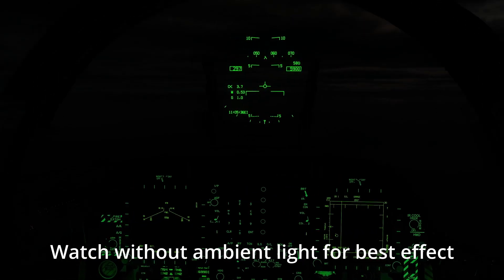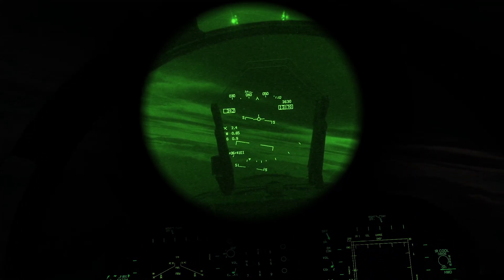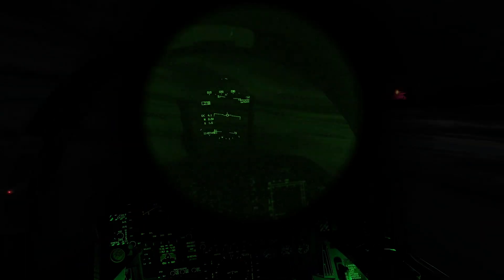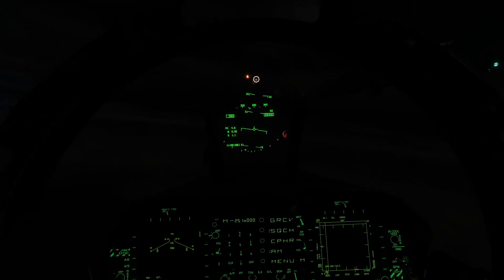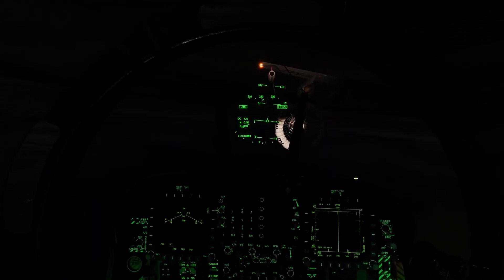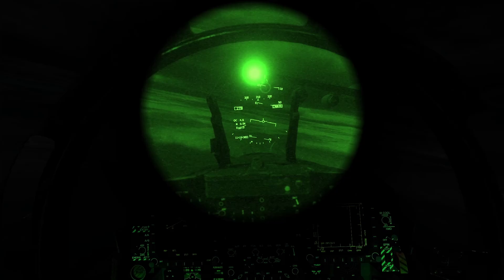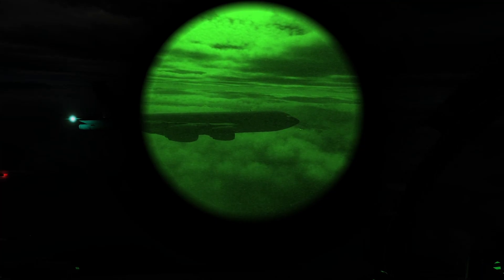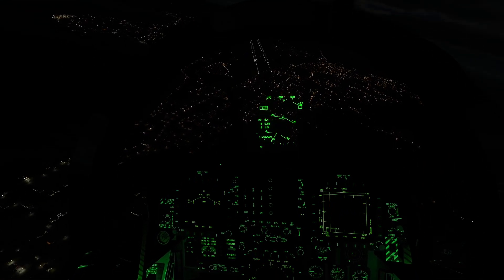Demonstration of Night Air Refuelling in the F/A-18C (2022) - tips & tricks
The visuals are amazing! Though I recommend you view without ambient light for best effect. Night Air Refuelling is one of the hardest things to do but what an awesome challenge! I talk through various considerations as I meet up with a KC-135 with MPRS overhead the Marianas Islands, at night, with clouds above and below. Having the probe in front of the pilot makes tanking with the F18 simpler but it still takes a steady hand and clever use of NVGs and lighting. I hope you enjoy!

NOTE: The YouTube playback seemed fuzzy but I'm hoping it's just my PC/internet playing up!

📚 CHAPTERS
00:00 Meeting the tanker
03:24 Contact